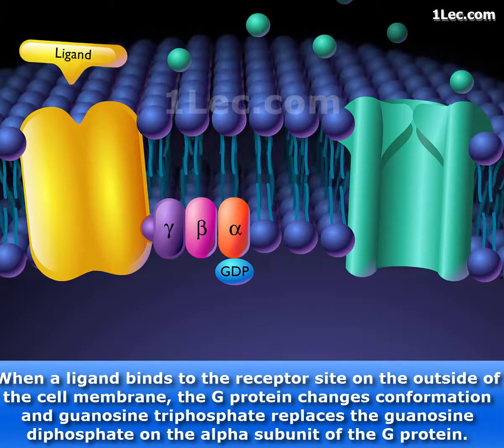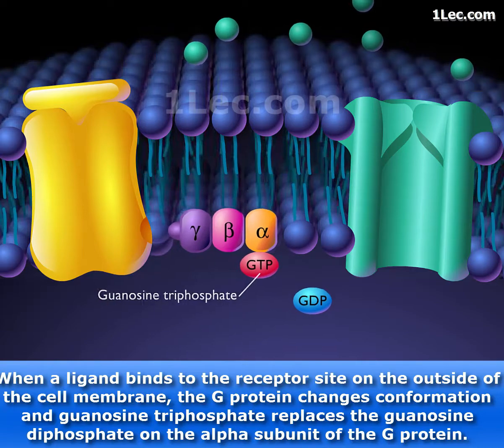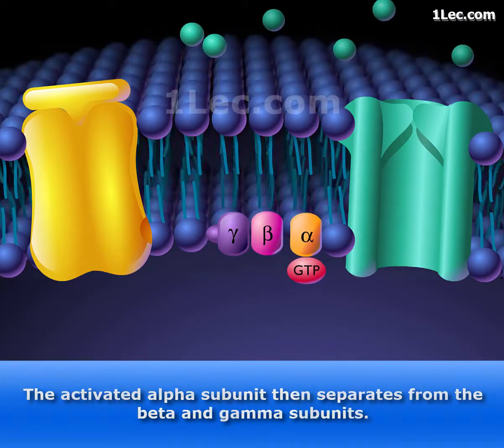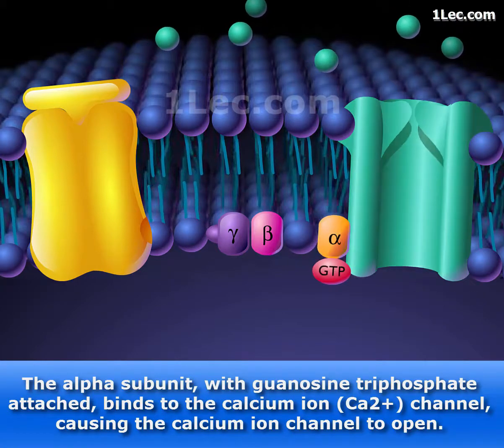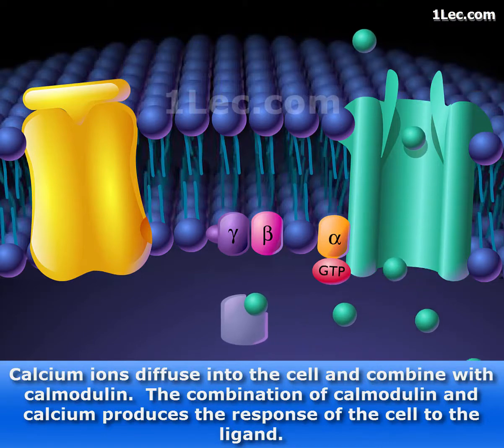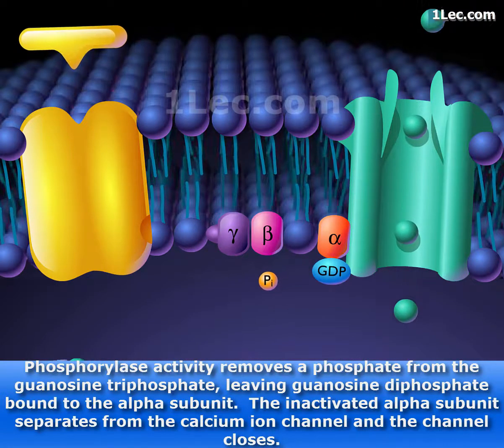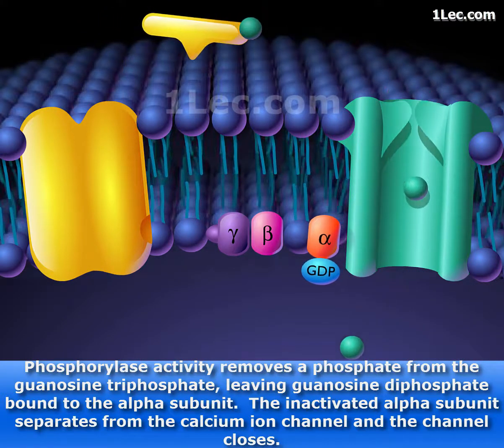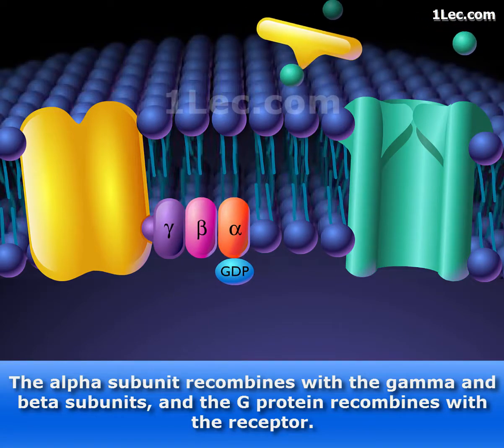Membrane bound receptors